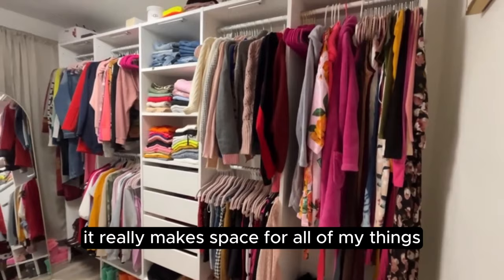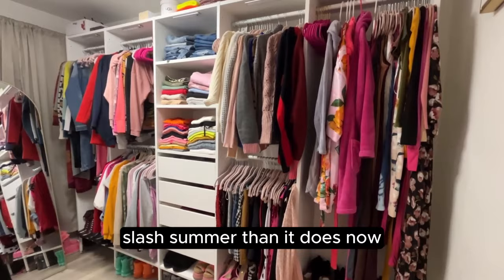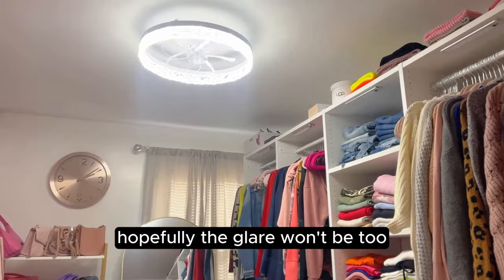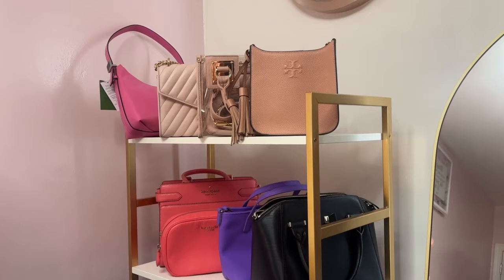DIY Walk In Closet REVEAL | IKEA Aurdal Closet System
It's finally here! I have finally finished my walk in closet and today I will be showing you all how it turned out.

In this video:
IKEA Aurdal Closet System
Overhead motion sensored lights
Clear shoe storage boxes
Ceiling fan with light
Velvet pink hangers
5-Tier bookshelf